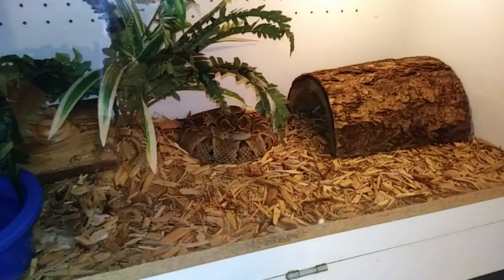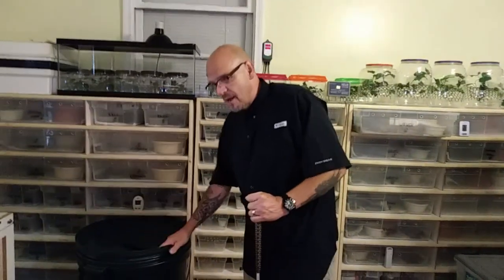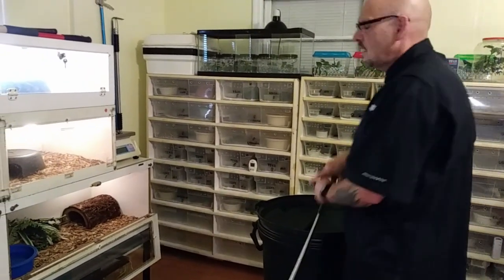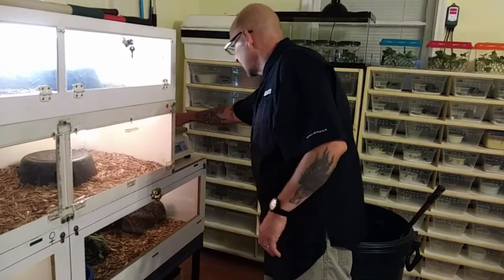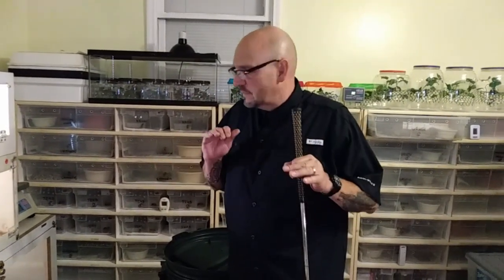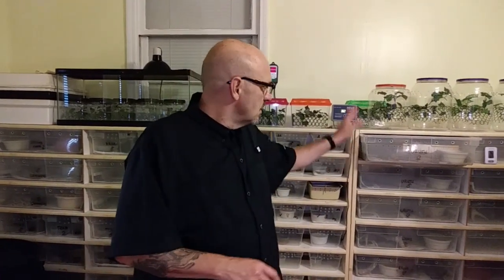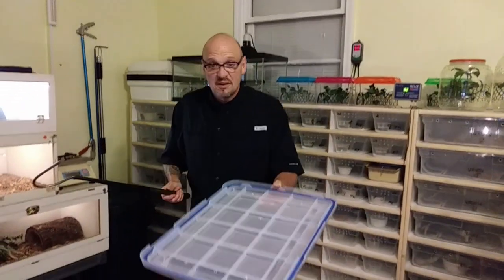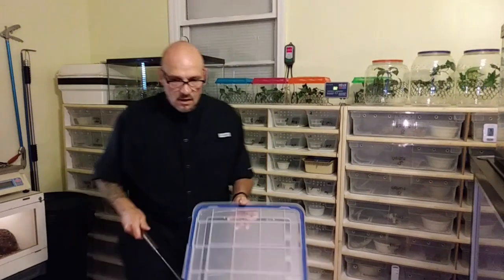DEADLY Fer-de-Lance | SAFE handling venomous snakes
Deadly venomous pit vipers - Bothrops species - AKA Fer de Lance - techniques on captive care and safe handling of the deadliest venomous snakes in the world!